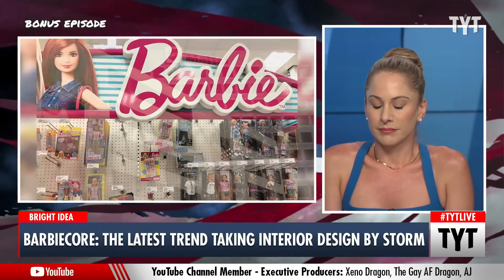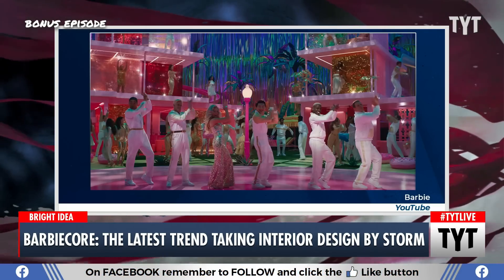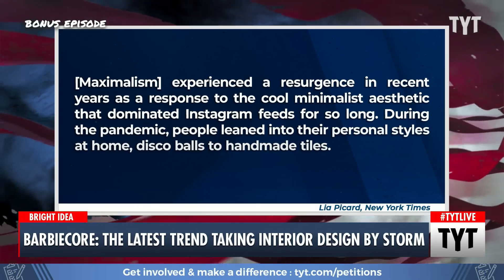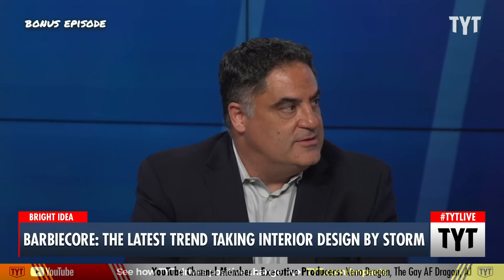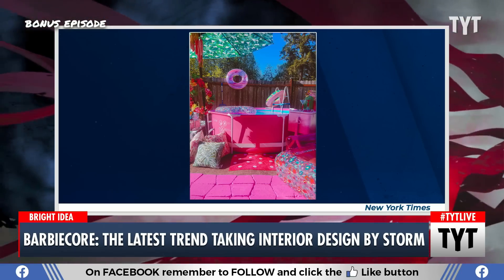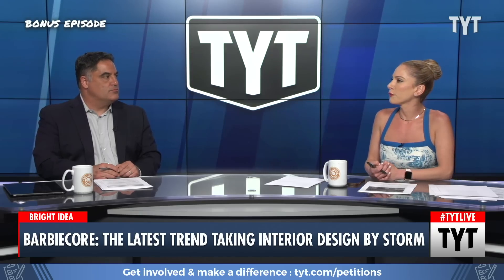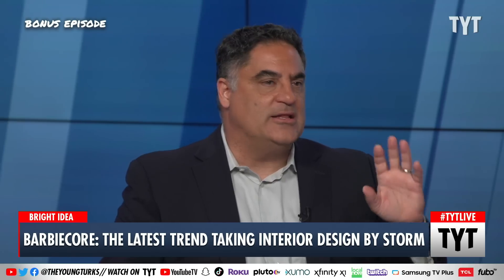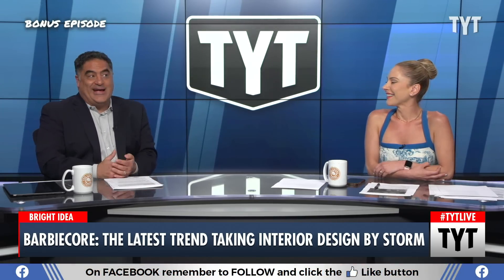People Can't Look Away From Barbiecore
Greta Gerwig’s highly anticipated Barbie movie is inspiring a VERY pink design trend. Cenk Uygur and Ana Kasparian discuss on The Young Turks.

"Barbie is always in style. Look no further than the all-pink outfits filling red carpets, the countless social media posts with rosy themes, and the takeover of pink in street style. The fashion trend, which has been spotted on celebrities like Lizzo and Florence Pugh, as well as on runways like Valentino, who unveiled a collection of just hot pink designs last spring, has been dubbed “Barbiecore,” in an homage to the stylish doll, whose brand identity is undeniably feminine and very, very pink.

Barbiecore is soaring thanks to the convergence of multiple cultural moments. In July, Greta Gerwig’s highly anticipated Barbie movie will hit theaters, with Margot Robbie starring as the iconic doll. And 2023 finds us well into the resurgence of early-aughts fashion and its bright, sweet styles. According to Lyst’s 2022 “Year in Fashion” report, Barbiecore was the top trend of the past year, which peaked in June 2022, when pictures of Robbie as Barbie clad in an all-hot pink Western outfit were released: her look went viral on TikTok and sparked a 416% increase in searches for pink clothing. But the trend has long been a mainstay of both celebrity and high fashion for years, cycling in and out of vogue for the past two decades."

The largest online progressive news show in the world. Hosted by Cenk Uygur and Ana Kasparian. LIVE weekdays 6-8 pm ET.

Help support our mission and get perks. Membership protects TYT's independence from corporate ownership and allows us to provide free live shows that speak truth to power for people around the world. See Perks

230627__BE02Barbiecore